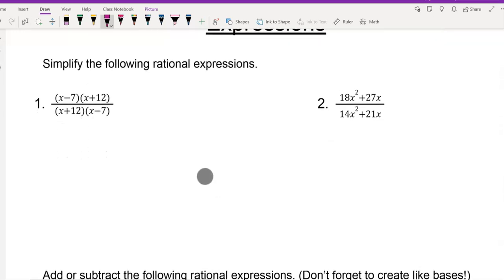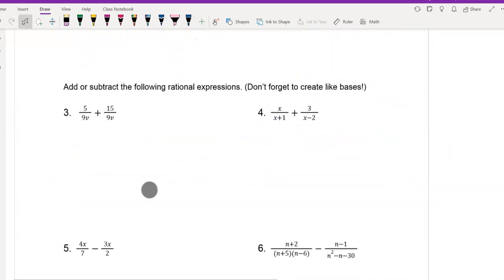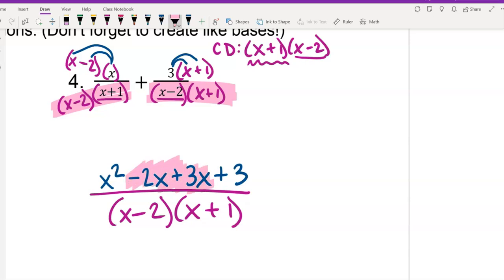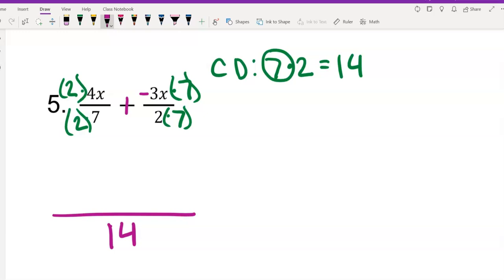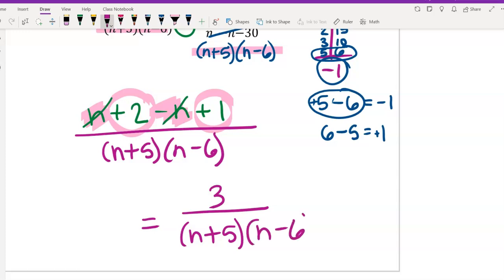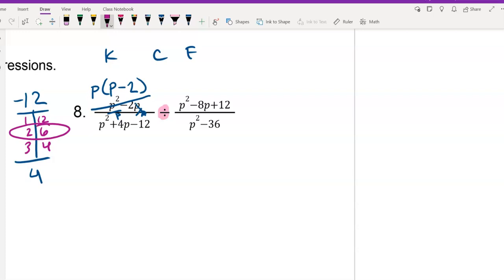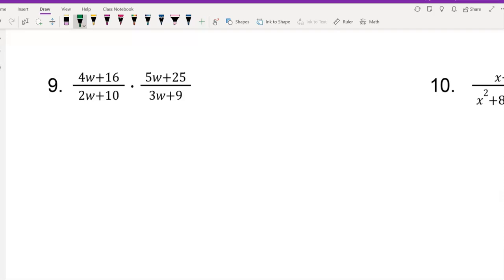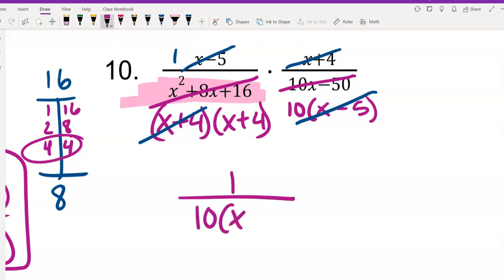A2 Operations of Rational Functions Quiz Review